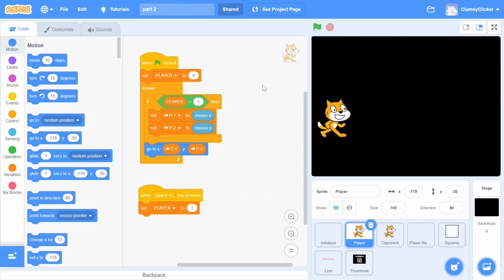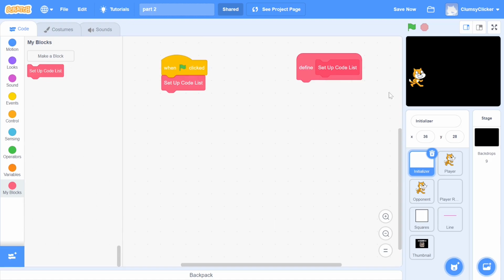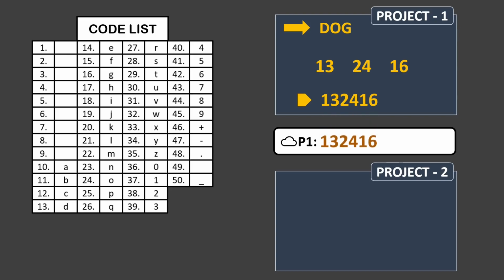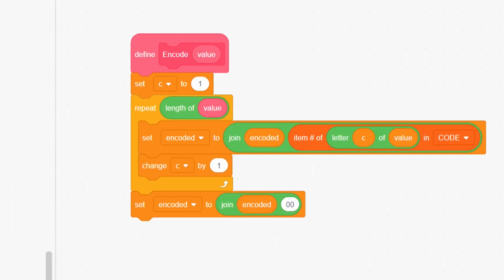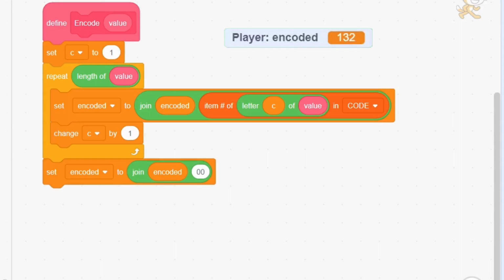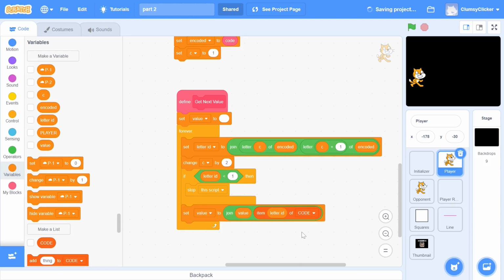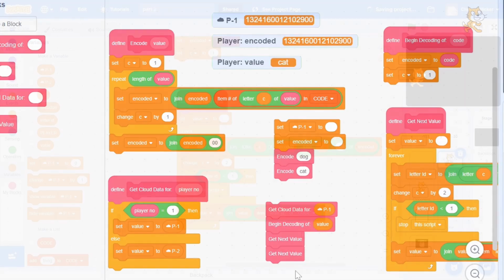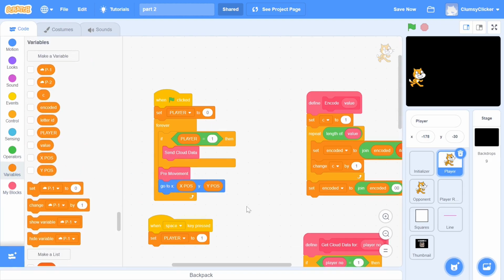How to make a Cloud Multiplayer game in Scratch - Part 2 | Tic Tac Toe | Just Finished Coding!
This video is part 2 of a Scratch game dev series, where you will learn how to make a Cloud Multiplayer Tic Tac Toe game.